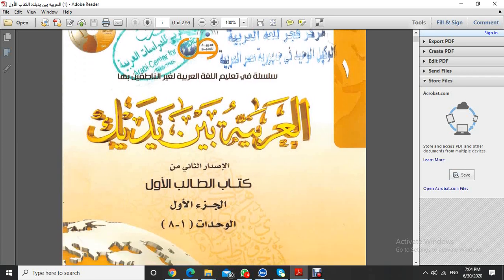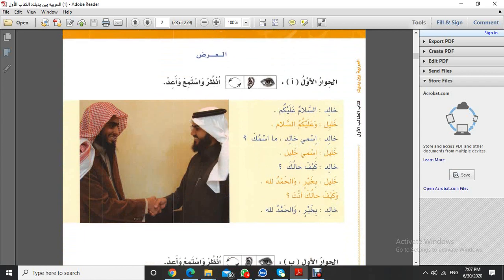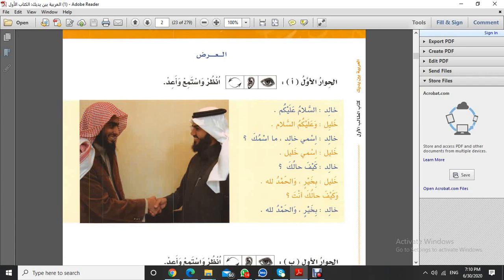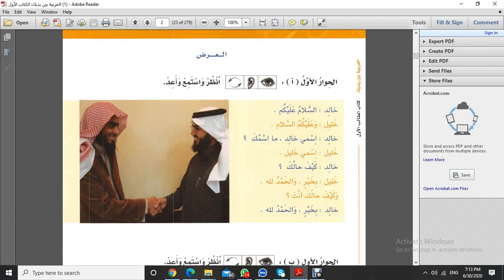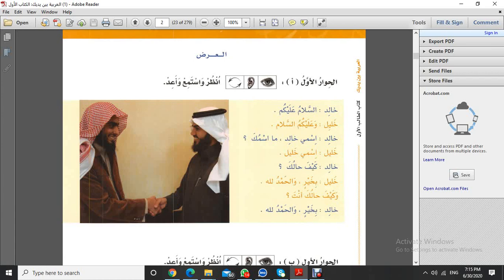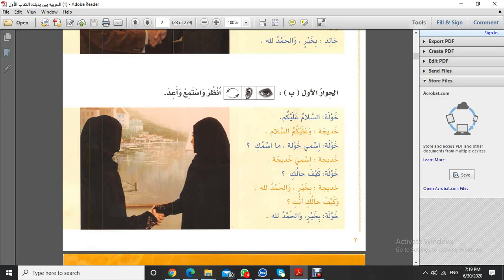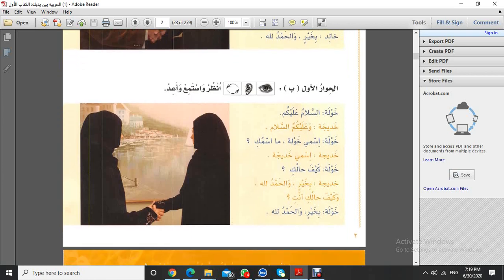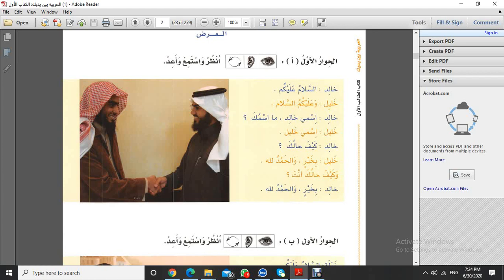Spoken Arabic session 1